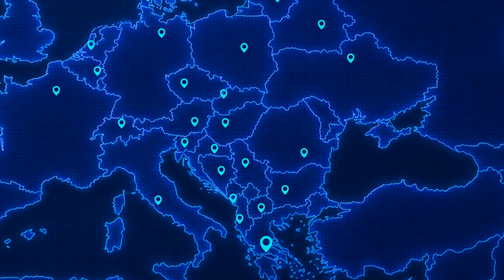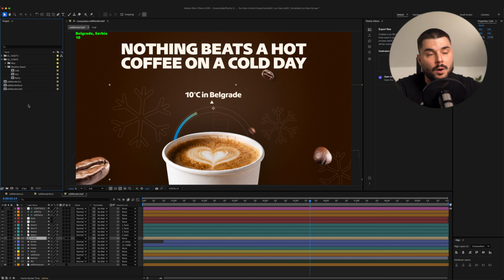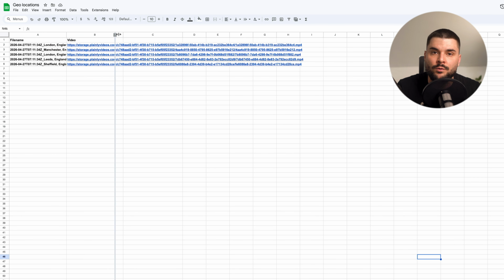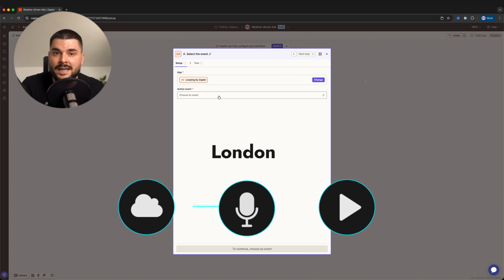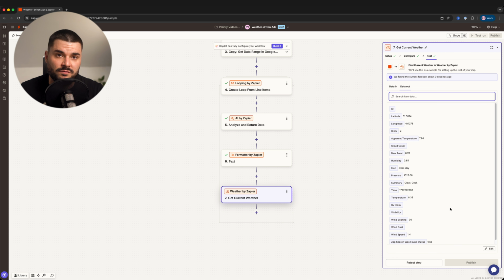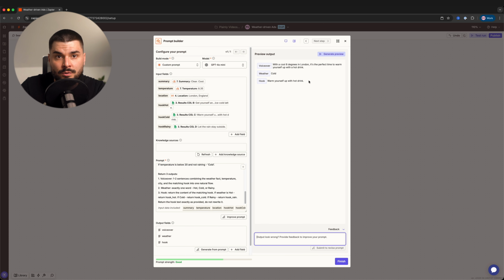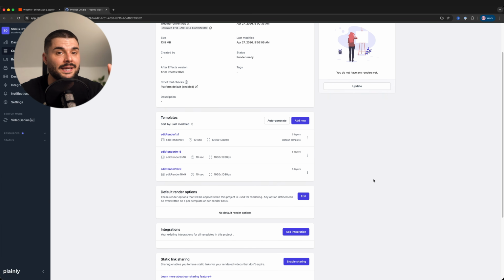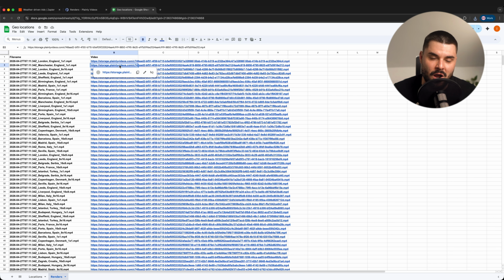Automate Weather Based Video Ads with After Effects and Zapier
Summary ⤵️
This video is about building a fully automated weather-reactive video ad system using Zapier, After Effects, and Plainly - the same approach brands like McDonald's and Coca-Cola have been using for years. Real-time weather data, location-based hooks, AI-generated voiceovers with ElevenLabs, and Plainly rendering every variation and pushing them straight to a Google Sheet. Fresh video ads for every location, every single day, without opening After Effects once.

Chapters:
0:00 What I made
0:36 Breakdown
1:13 Template (After Effects)
2:07 Spreadsheet (Google Sheets)
2:47 Automation (Zapier)
6:38 Automation (Plainly)
8:40 Final result